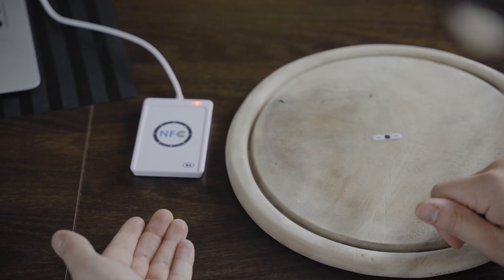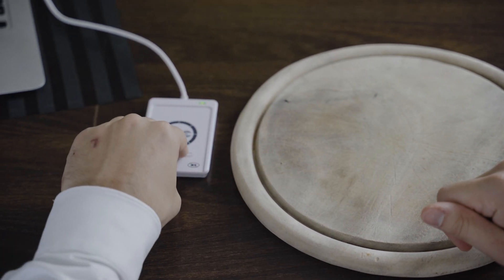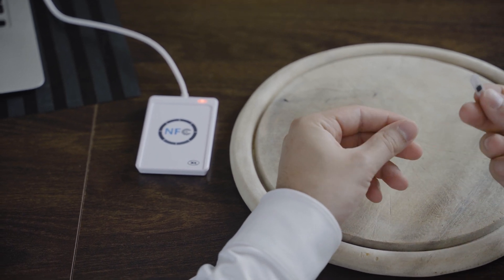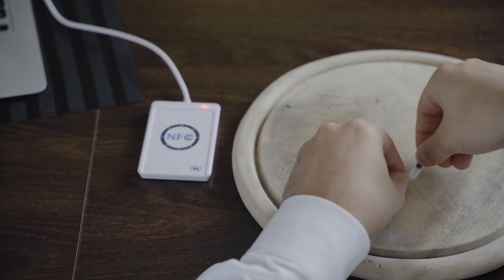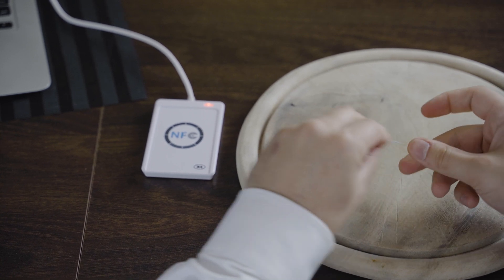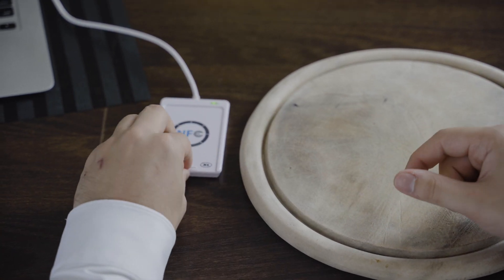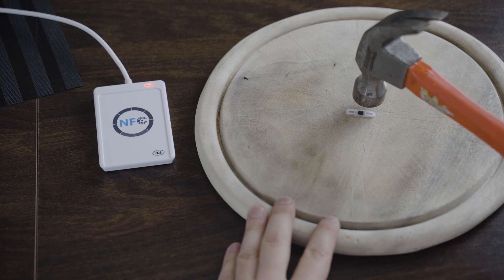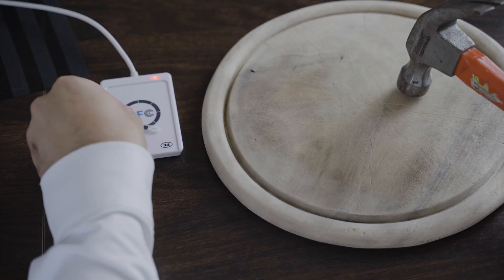Wallemor Payment Implant Resilience Test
In this video you will see how robust our payment implant is!